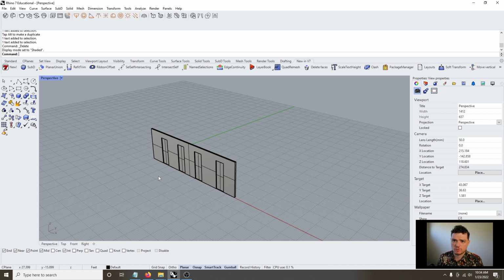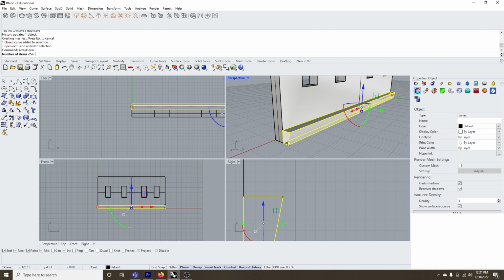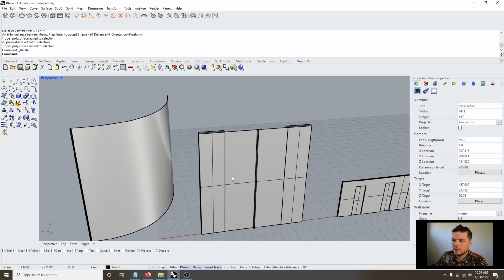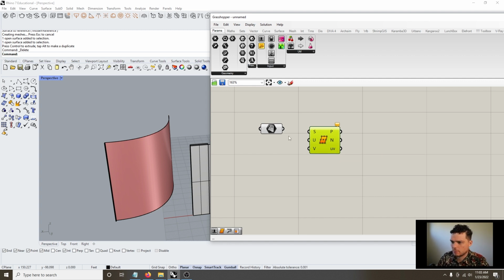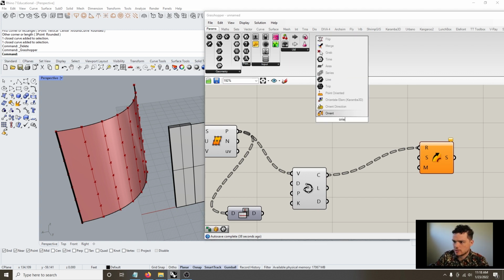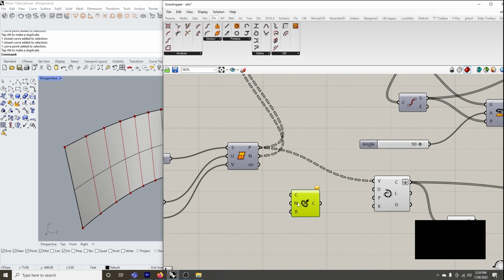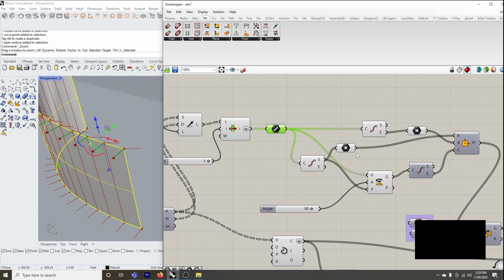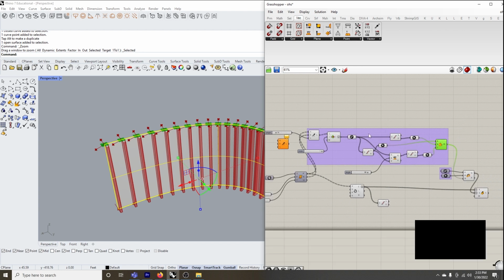04. Generative Design - Rhino Creativity Course